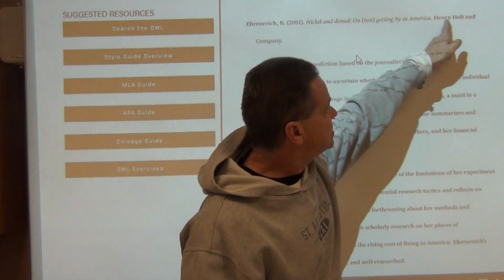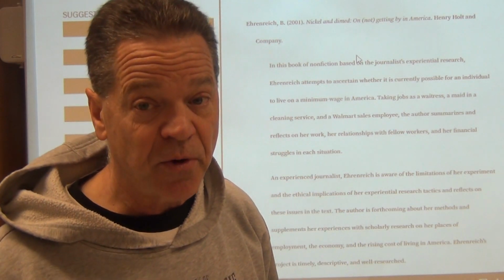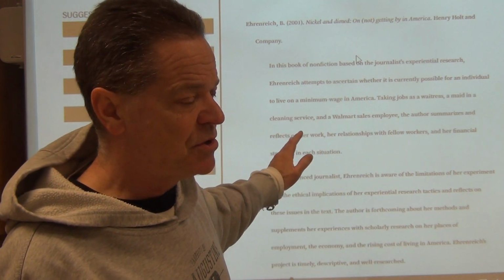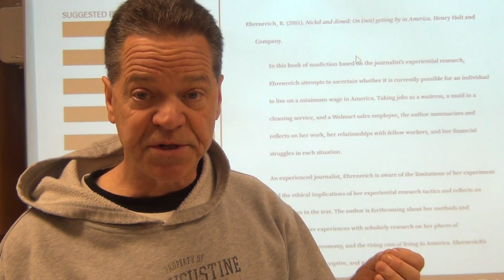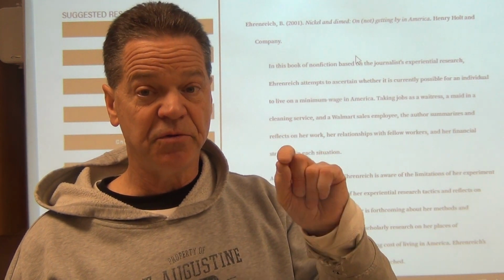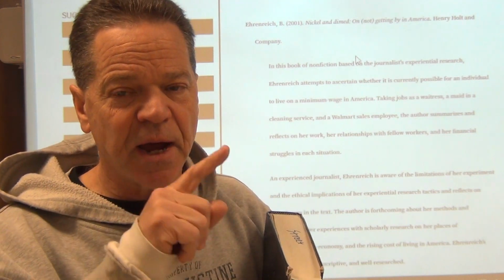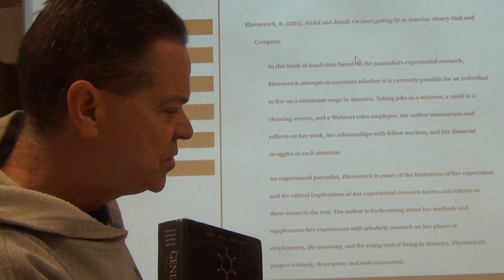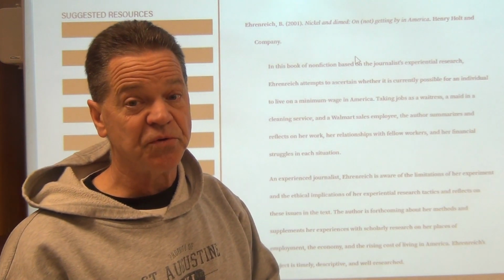Chem R&E Annotated bibliography Description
The annotated bibliography for Chem/R&E is based on the APA style annotated bibliography except for one part.  Please pay close attention to that difference and do your assignment correctly.  Also, be sure that there are  no duplicated sources among group members.
Email Mr.Street with any questions.